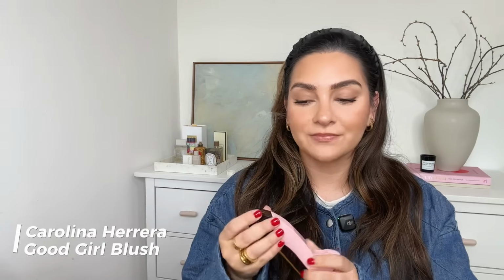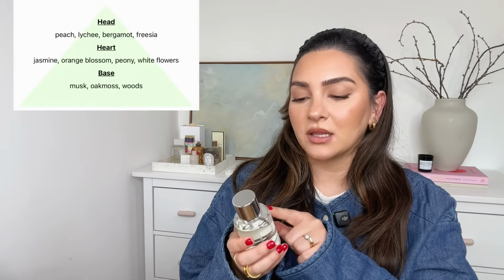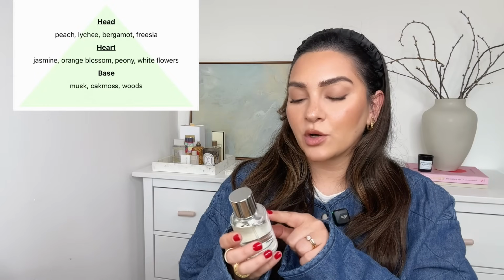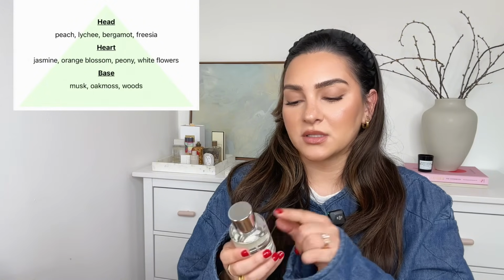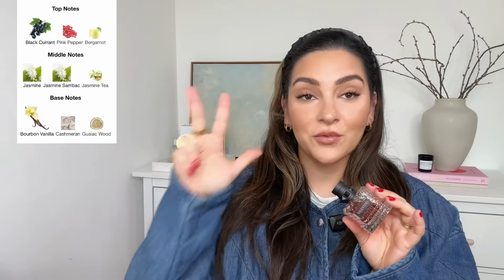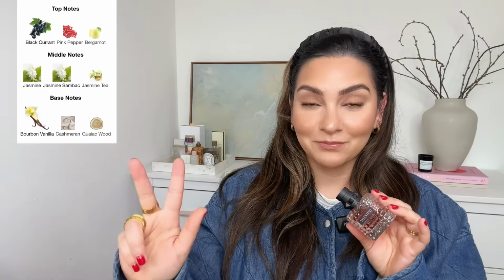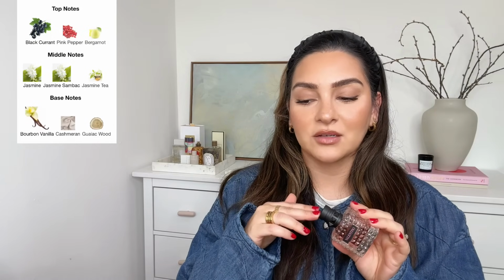Spring Perfumes You NEED – Designer Edition!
Spring is finally here, and it’s time to switch to fresh, floral, and fruity perfumes! 🌸 In this video, I’m sharing my favorite designer spring fragrances—some all-time favorites and some new discoveries. Let me know your go-to scent for this season in the comments!

FOLLOW ME ▹

❐ TIMESTAMPS ❐

00:00 Intro
00:12 Versace Dylan Blue
01:48 EMir Voux Zeste
04:02 Carolina Herrera Good Girl Blush
06:45 Dossier Woody Peony
09:00 Valentino Donna Born in Roma EdP
10:59 Grandeur Avenue
12:47 Outro

❐ I’M WEARING ❐

❐ MUSIC ❏

Song 1: Luckily and Happily  - baegel
Song 2: Kiwi - Harvio